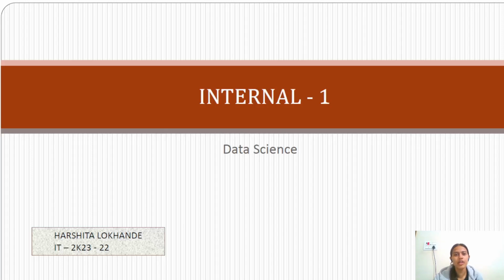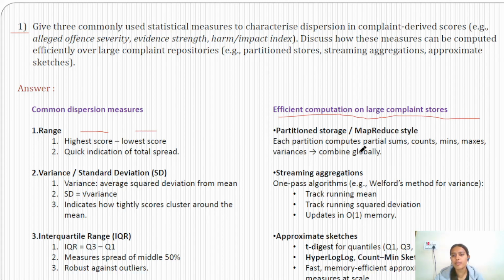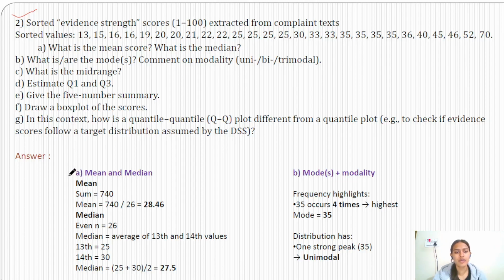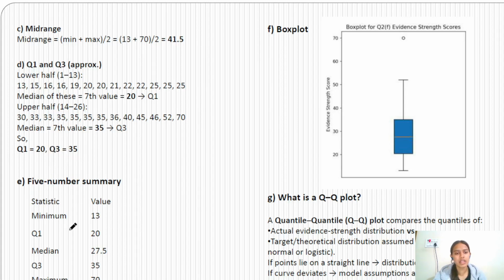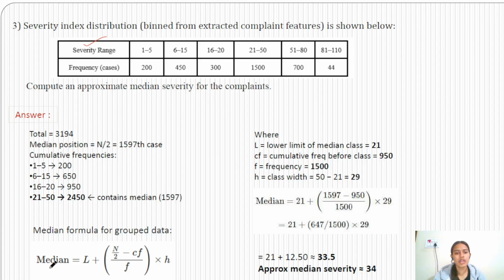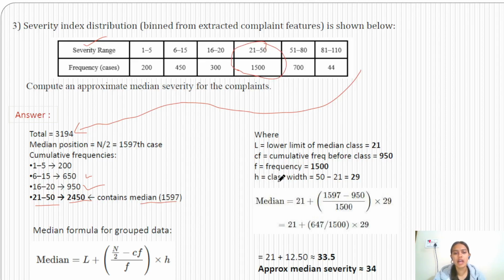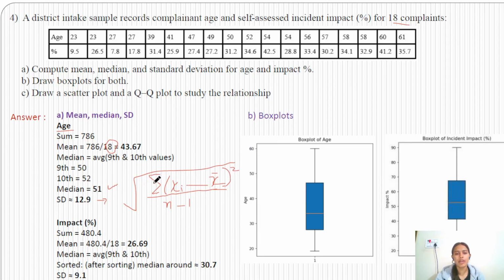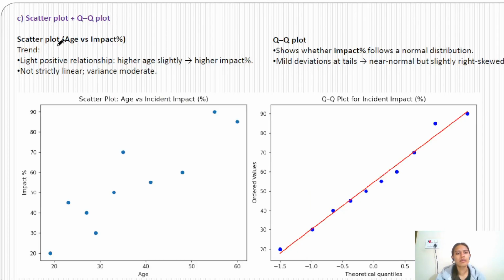Data Science | Internal 1 | Part -2 | By Harshita Lokhande